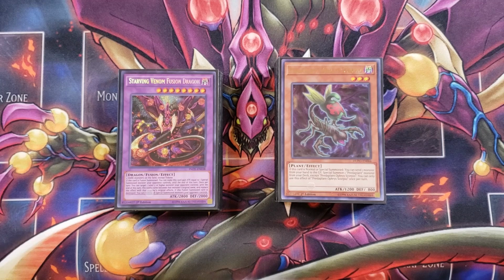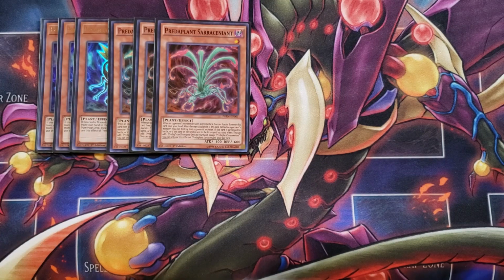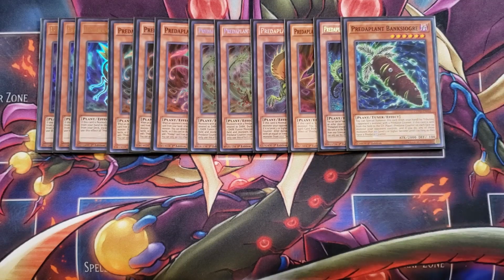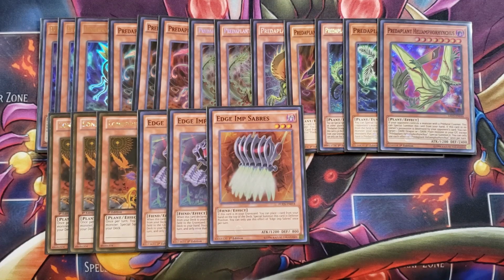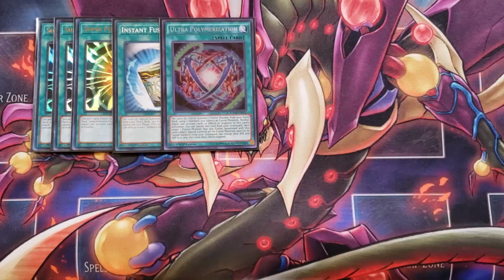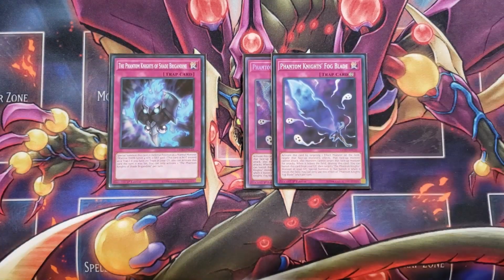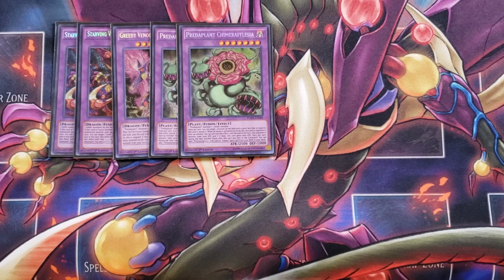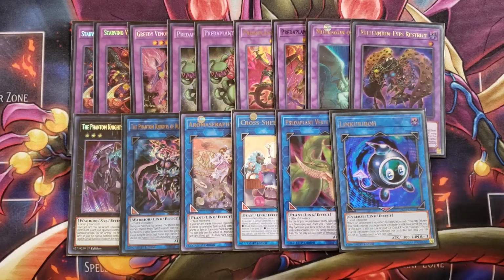PREDAPLANT DECK PROFILE (DECEMBER 2020) YUGIOH!